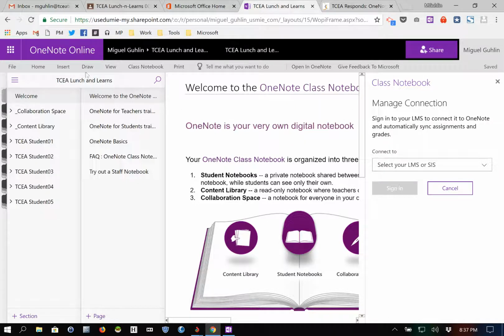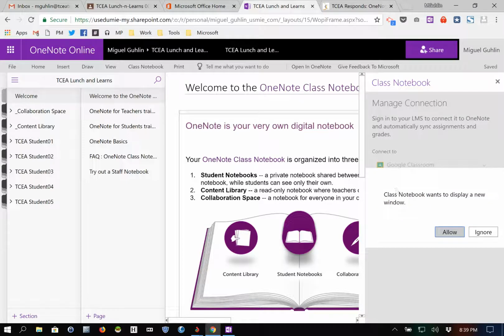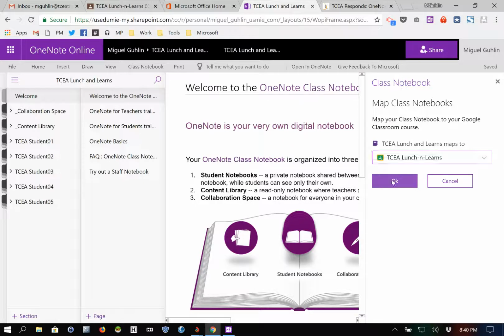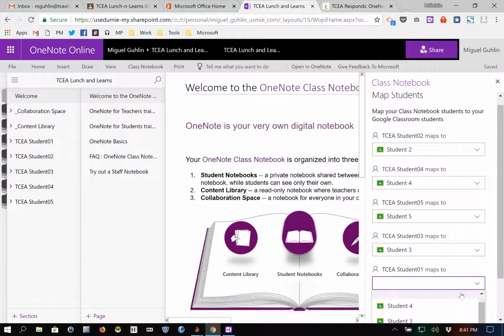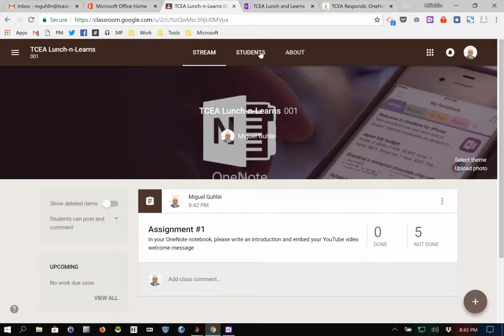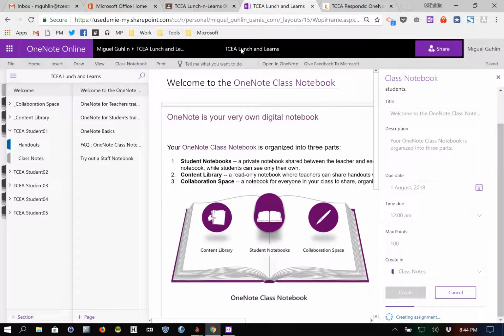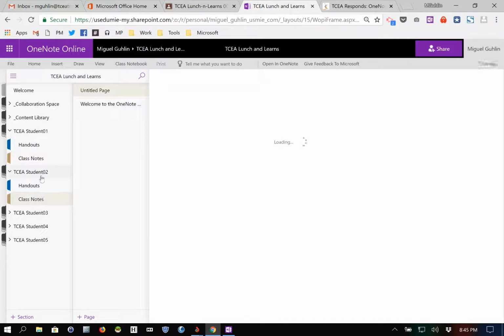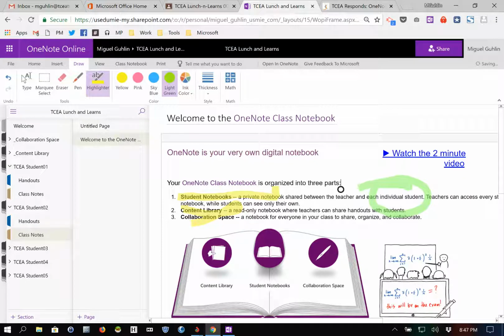Connecting OneNote Class Notebook to Google Classroom: Part 2